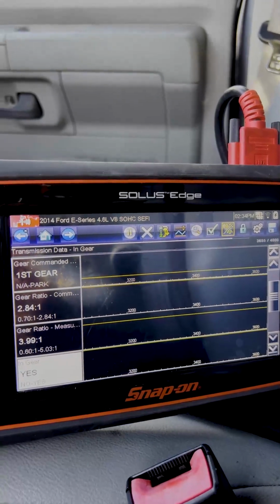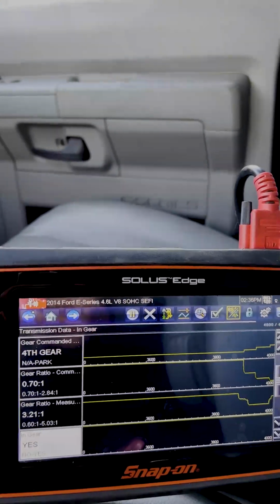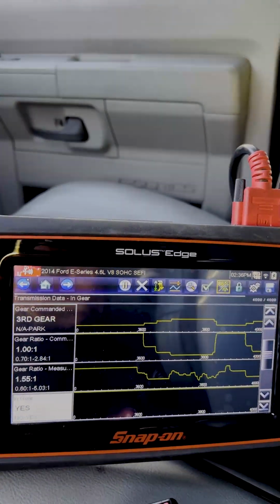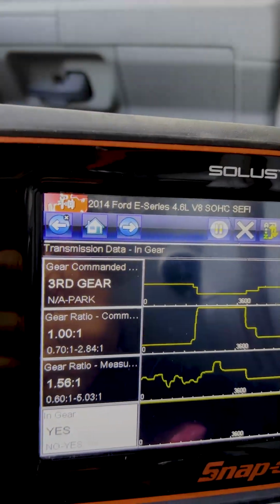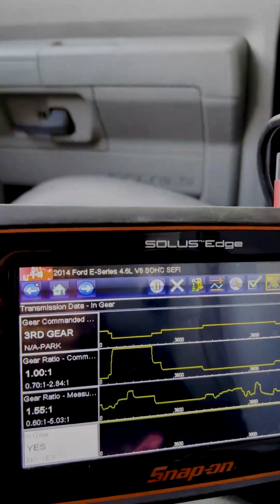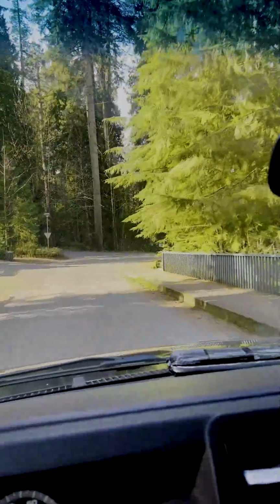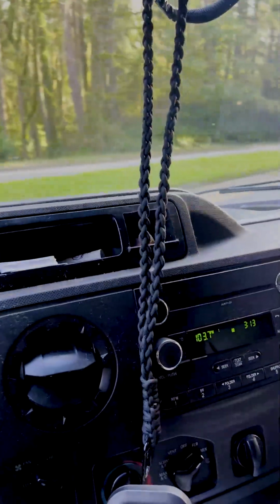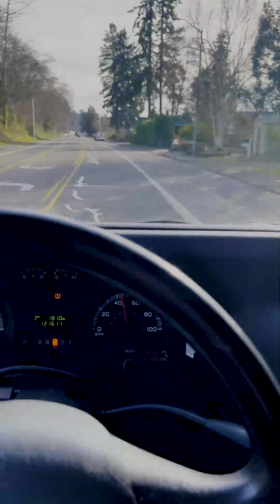2014 Ford E-series van that goes into neutral in high gear,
2014 Ford E-series van that goes into neutral in high gear, the tranny fluid was super dark ! not nice and red as we like !

We drove to verify it and checked our snap-on scanner for diagnosis, check out how it went !